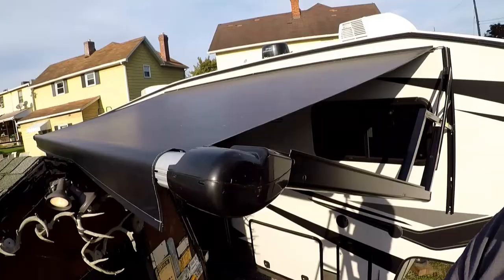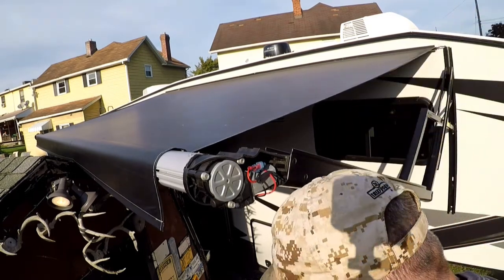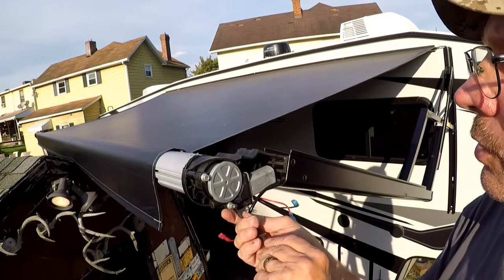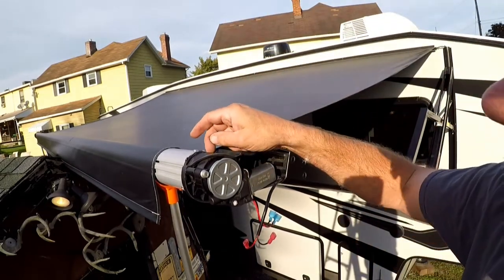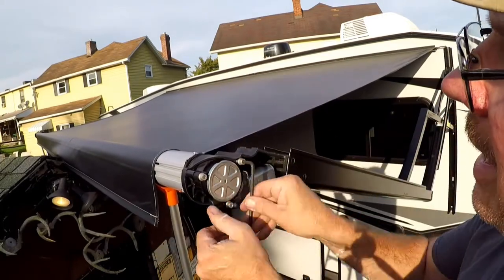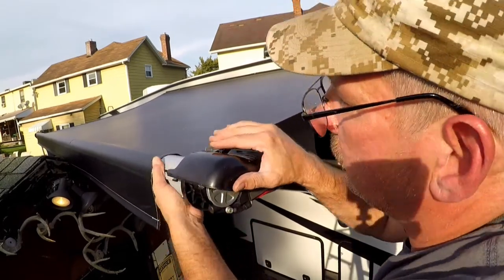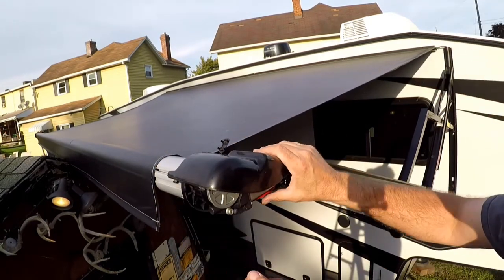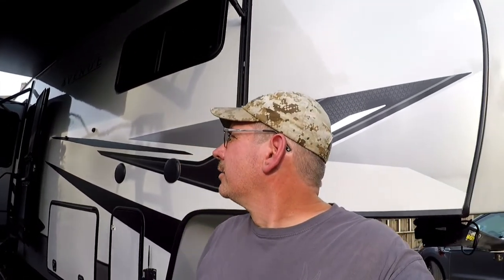Carefree Compass awning motor replacement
Tools needed
8 foot ladder
3/16" Allen wrench
1/4" flat tip screwdriver
A good groundman ( aka Becky)